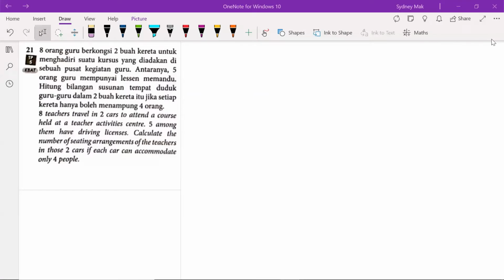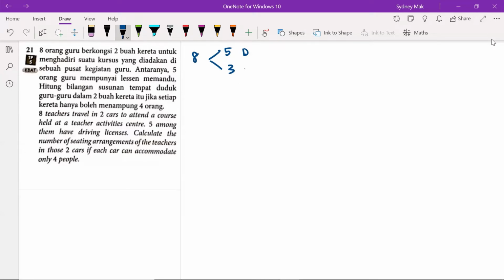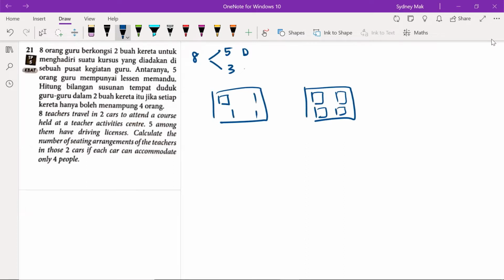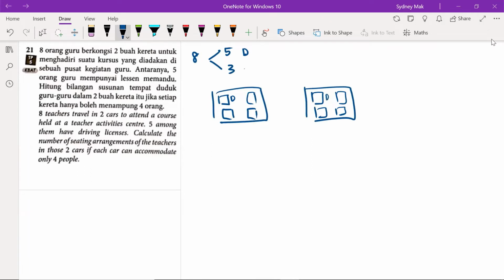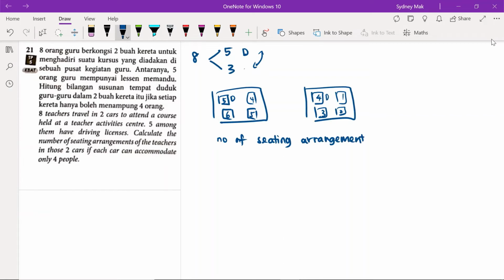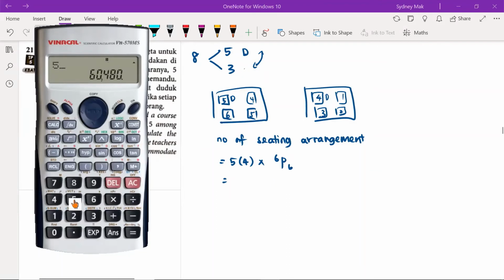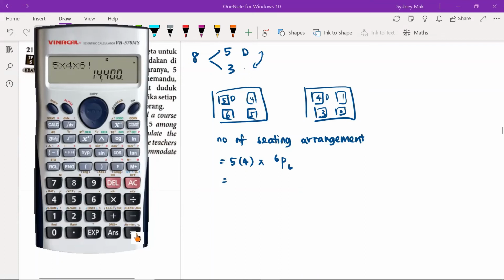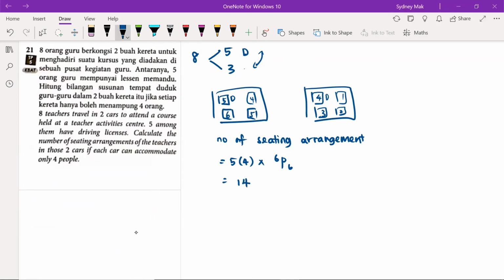Praktis Intensif 4 Praktis Formatif Q21 - Conditional Seating Arrangement